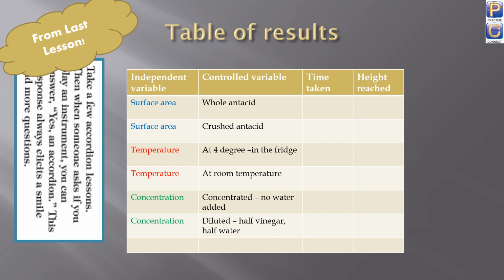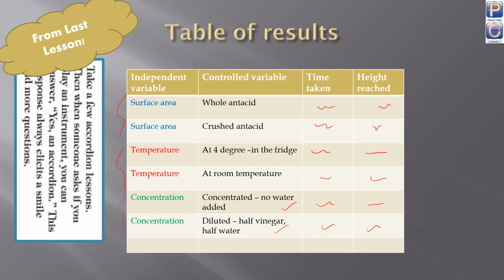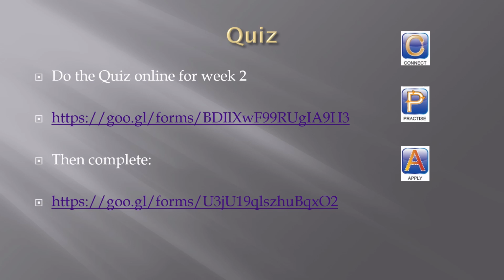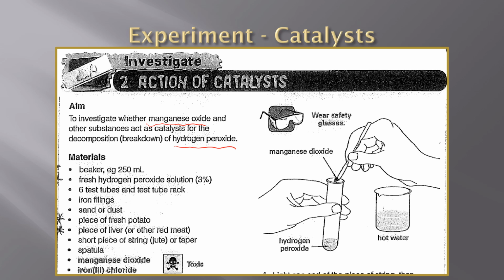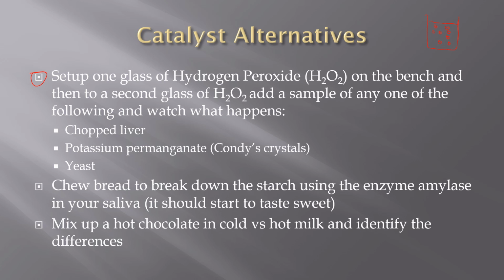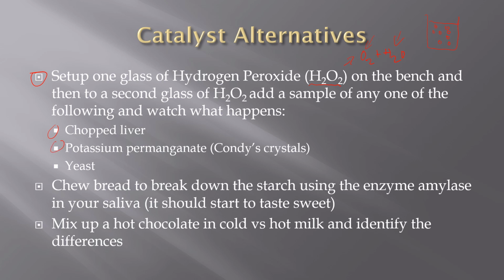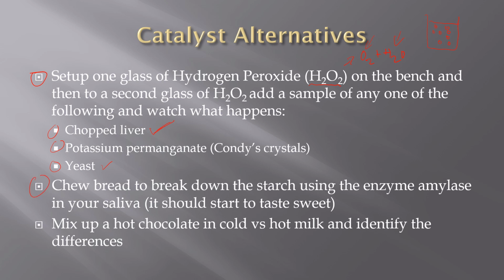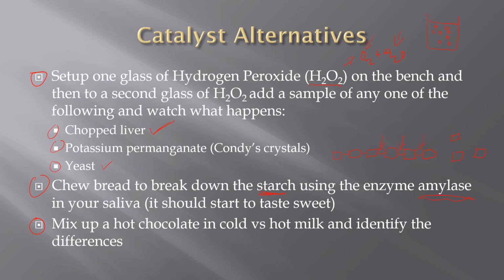Week 2 Lesson 3 Data Analysis and Catalyst Experiment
A discussion of the effects of a catalyst in an experiment and a brief analysis of data from an experiment.